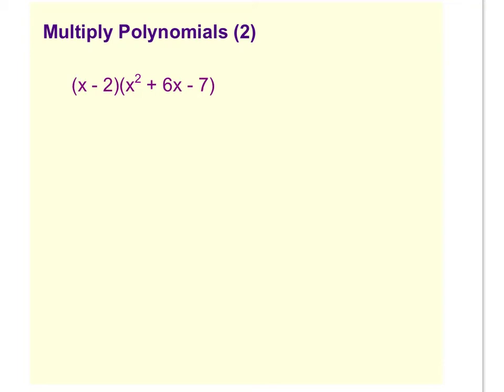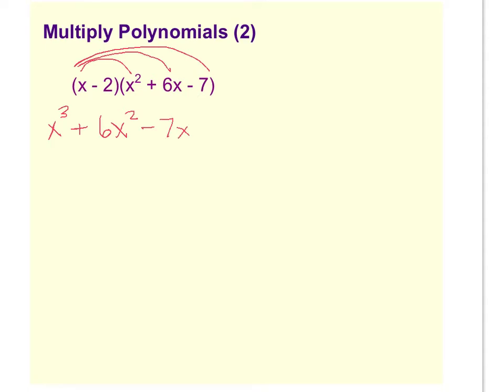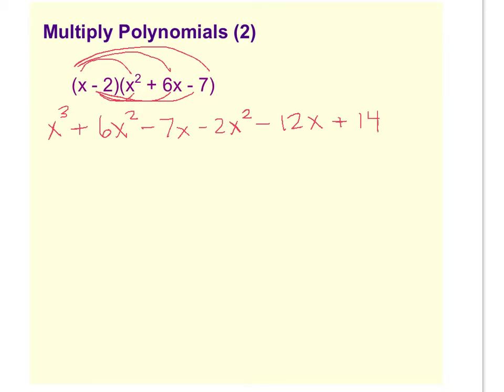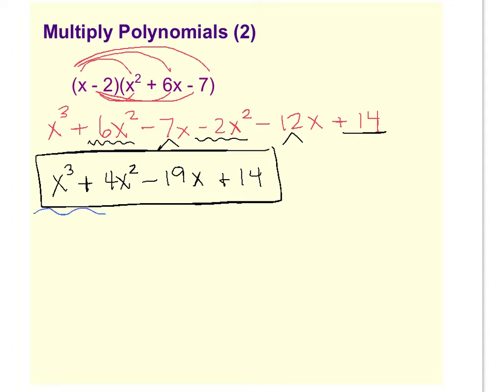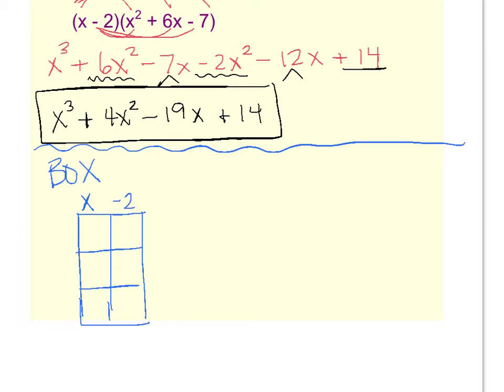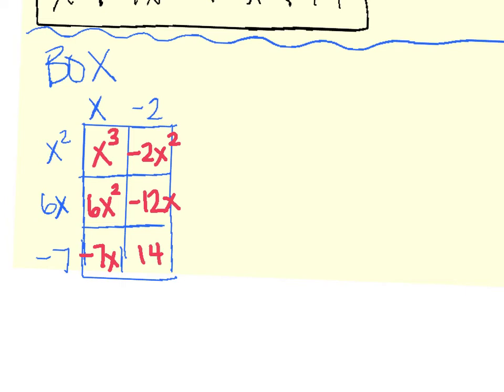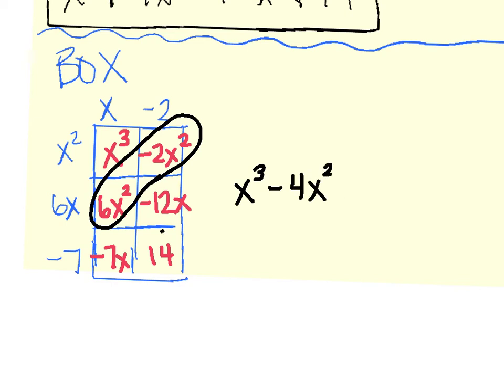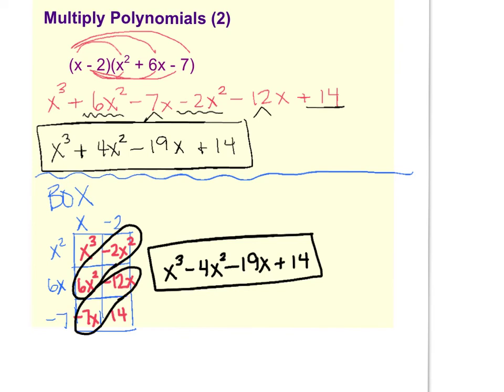Multiply Polynomials (2)